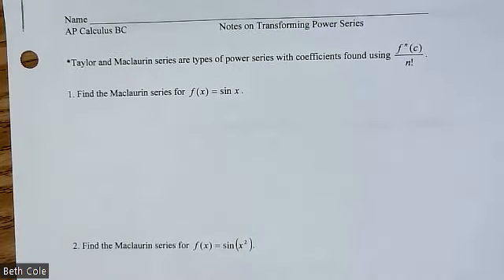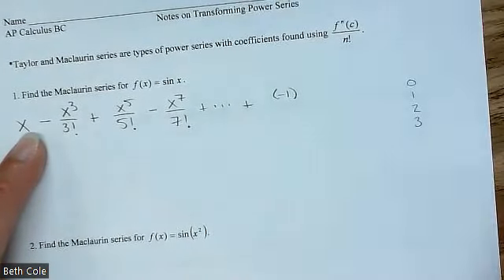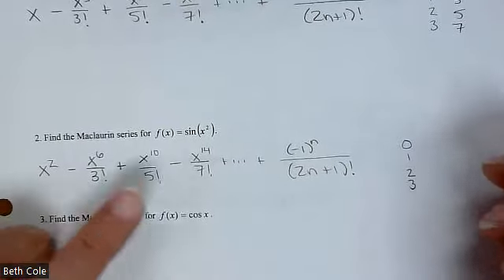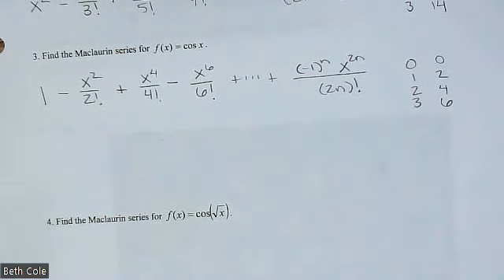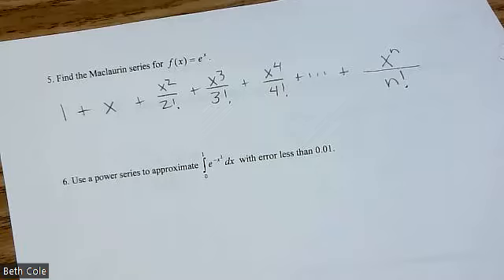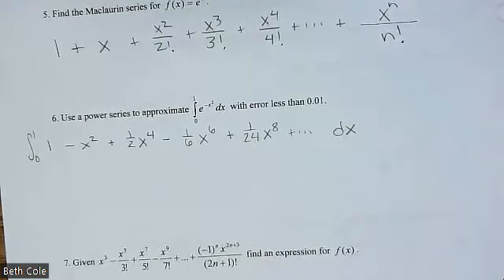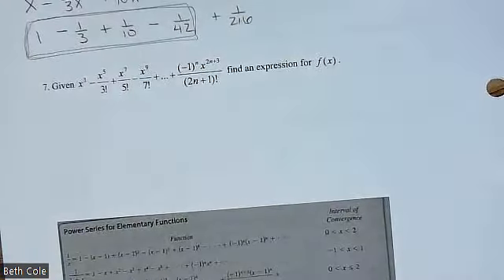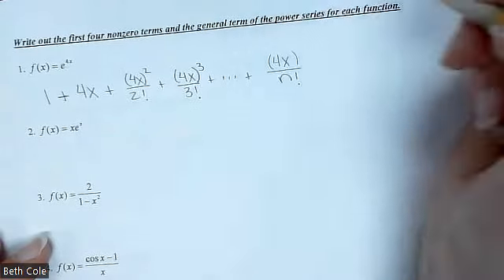transforming power series